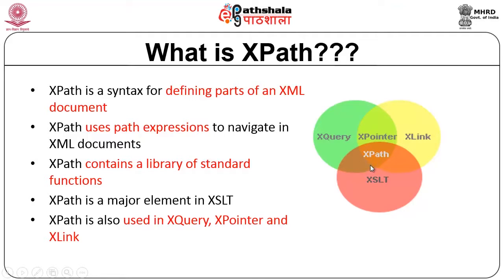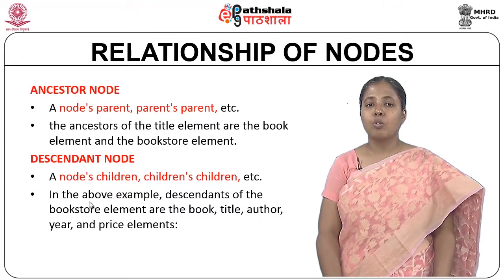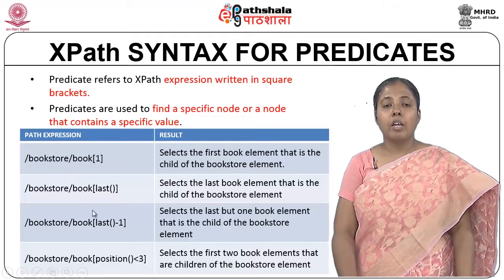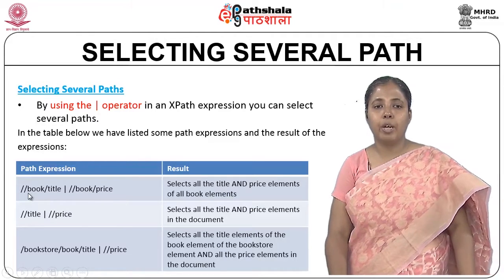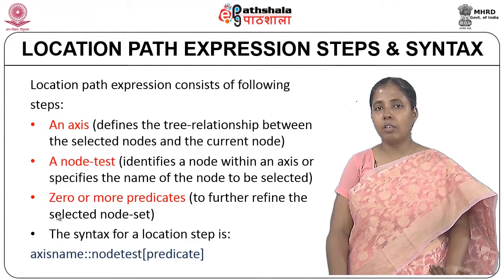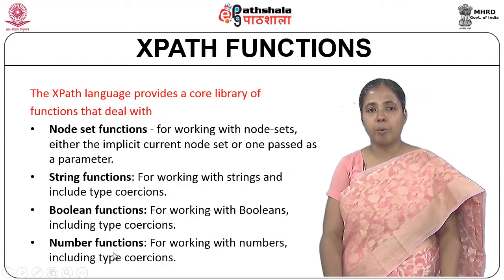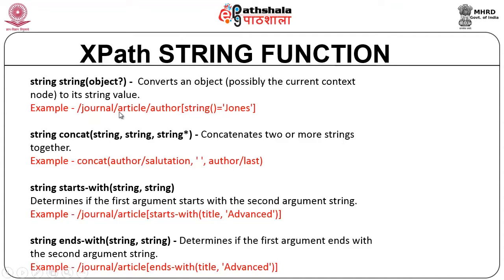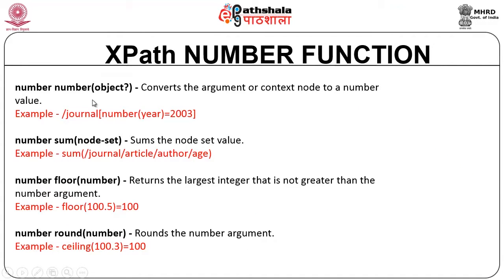XPath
Subject:Computer Science
Paper:Web technology